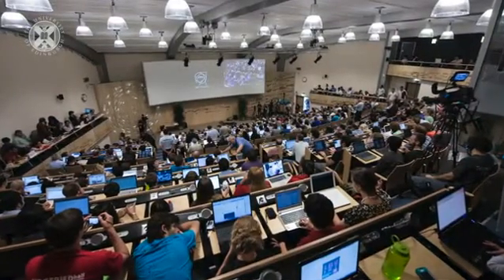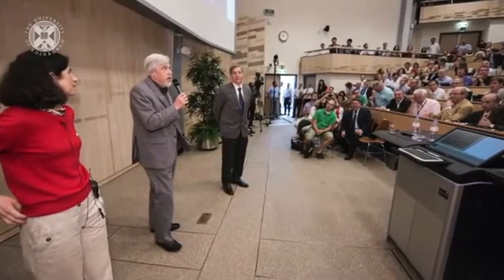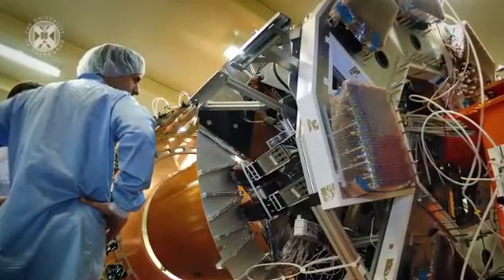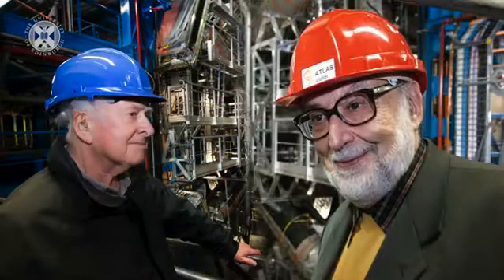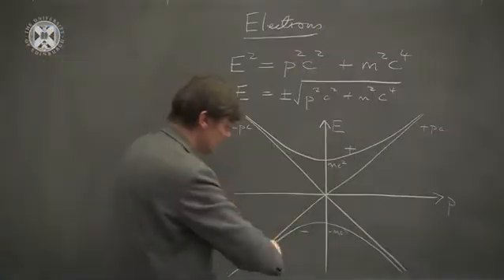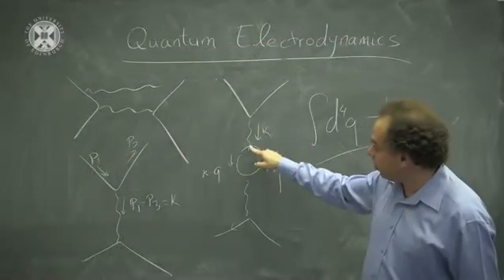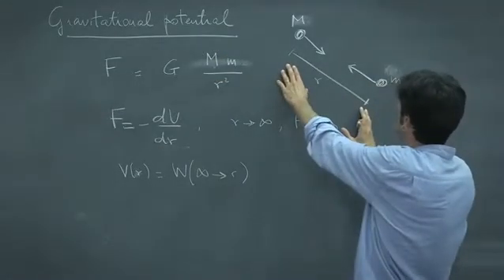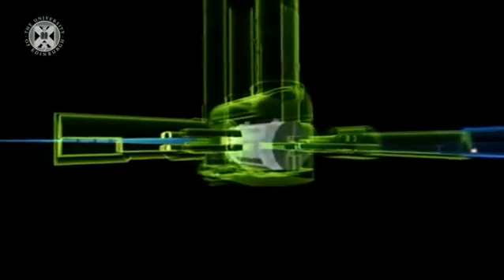'The discovery of the Higgs boson' - free online course on FutureLearn.com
Registration for this free online course by the University of Edinburgh is now closed, browse and sign up for more courses

This MOOC introduces the theoretical tools needed to appreciate the discovery, and presents the elementary particles that have been discovered at the tiniest scales ever explored. Beginning with basic concepts in classical mechanics, the story unfolds through relativity and quantum mechanics, describing forces, matter and the unification of theories with an understanding driven by the tools of mathematics.

Narrating the journey through experimental results which led to the discovery in 2012, the course invites you to learn from a team of world-class physicists at Edinburgh University. Learners participate in discussion of the consequences of the Higgs boson, to physics and cosmology, and towards a stronger understanding and new description of the universe.